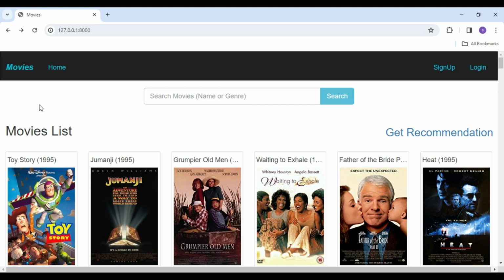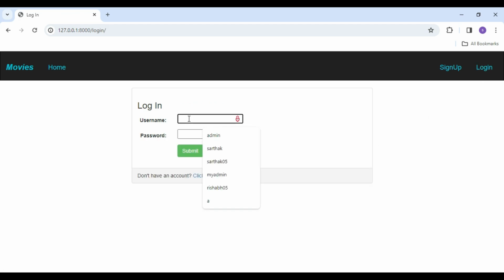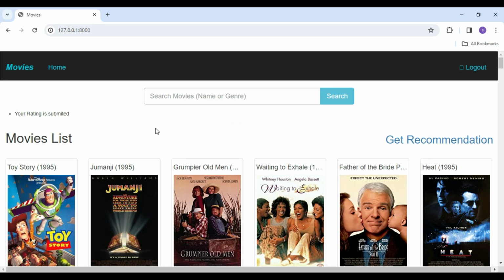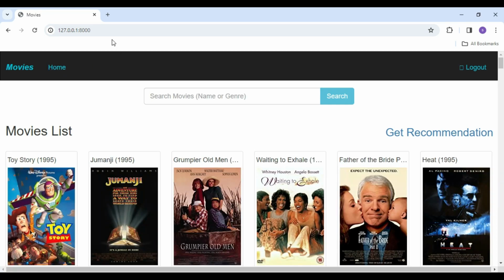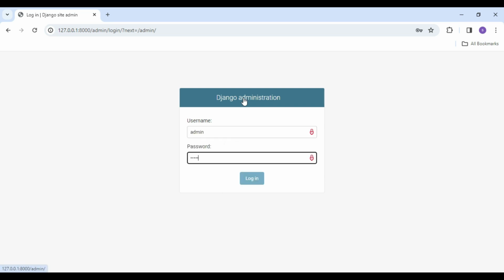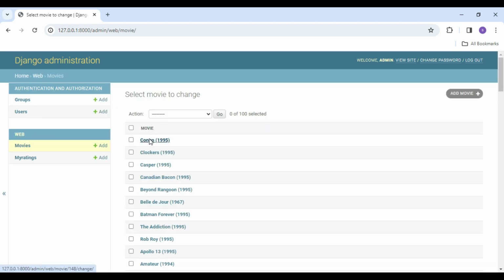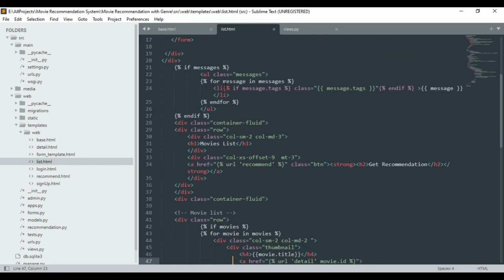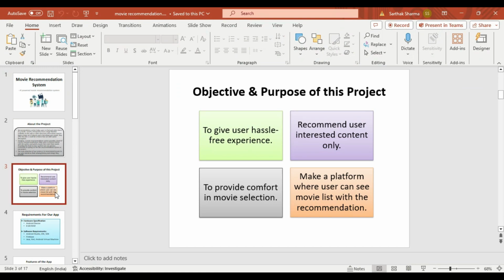Movie Recommendation System using Collaborative Filtering | Final Year Project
Movie Recommendation System using Collaborative Filtering. Final year project with source code and report.

In this video I will show you one project that is movie recommendation system using collaborative filtering. This project provide the movie recommendations based on the users rating. It will filter out the movie based on the previous users rating data. It is created using Django framework and bootstrap framework.

Your query covered in this video -
1. how to create movie recommendation system.
2. how to create movie recommendation system using collaborative filtering.
3. how to make movie recommendation system based on users rating or movie rating.
4. movie recommendation tool project.
5. how to make ieee paper based project.
6. final year project for computer science.
7. ieee projects for cse